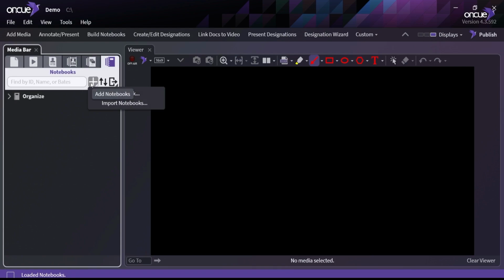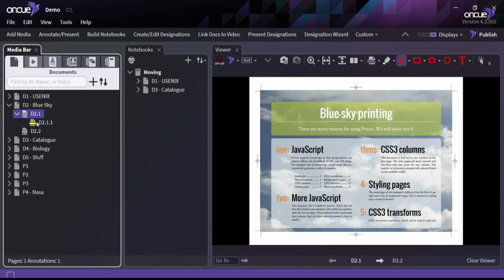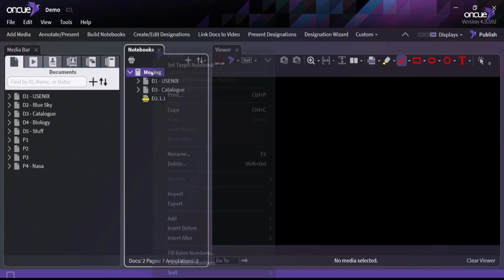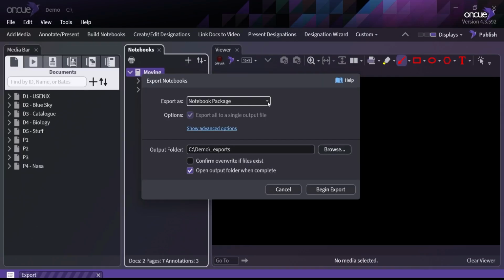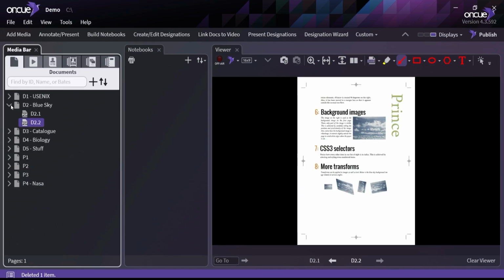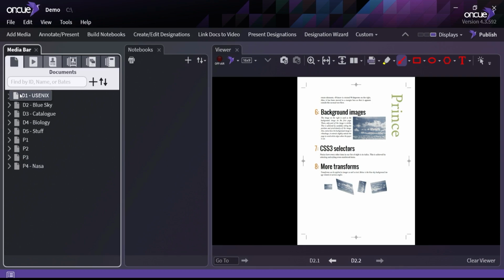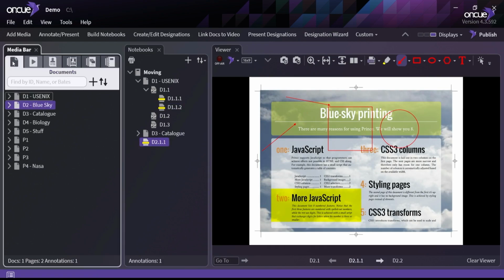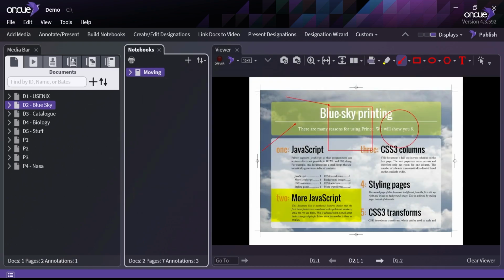CueCast: Exporting Notebooks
Exporting notebooks is a great way to transfer annotations and keep your case organized when working with your team remotely.